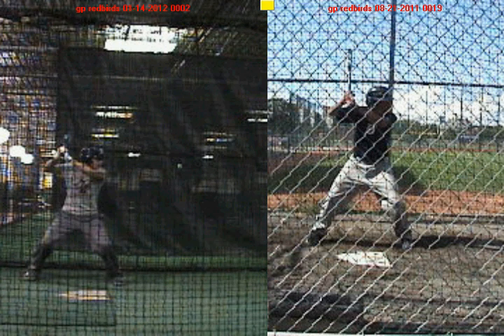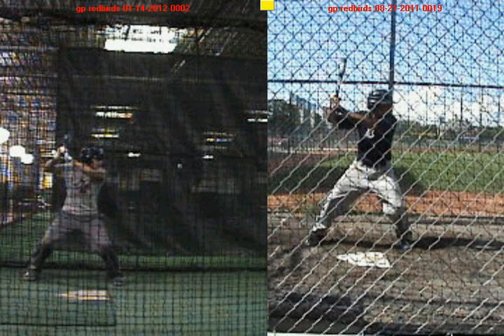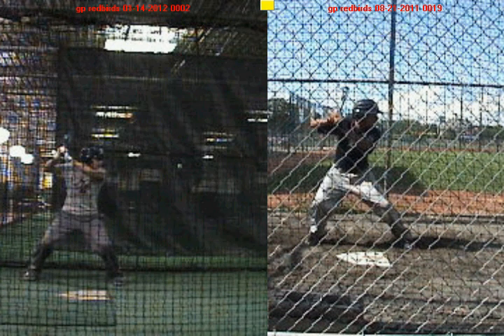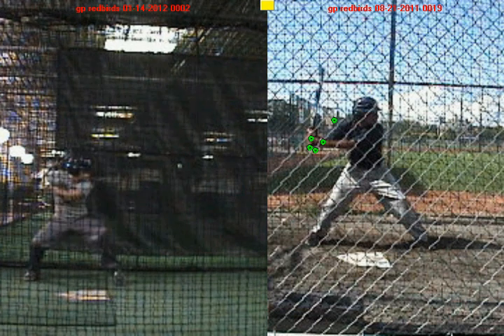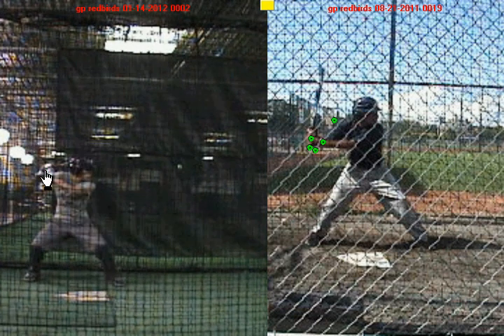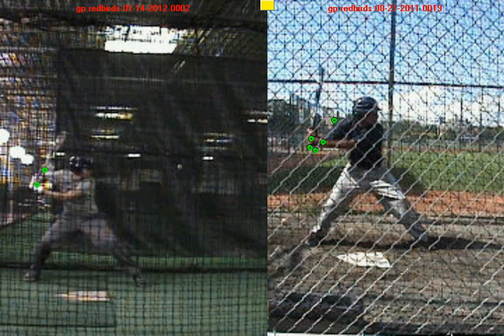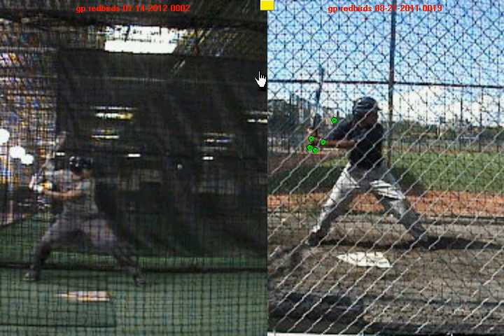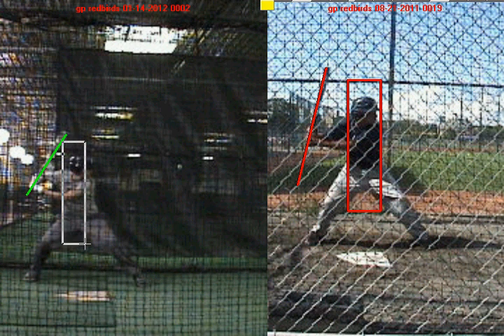osunaimprovedload.avi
Osuna, Video 1